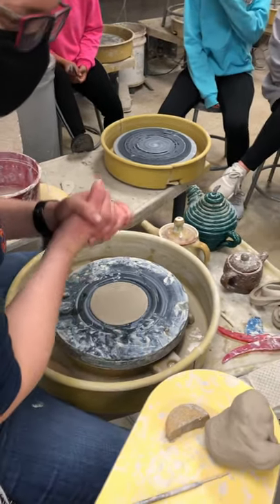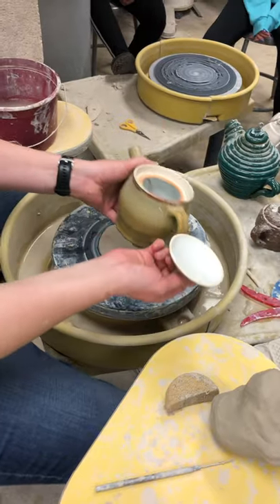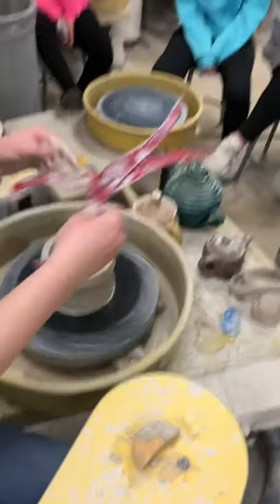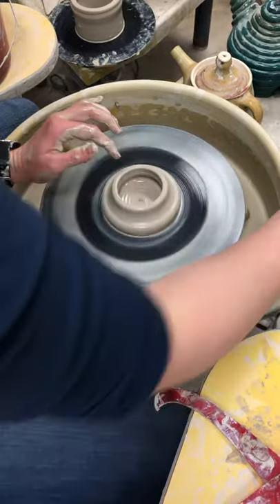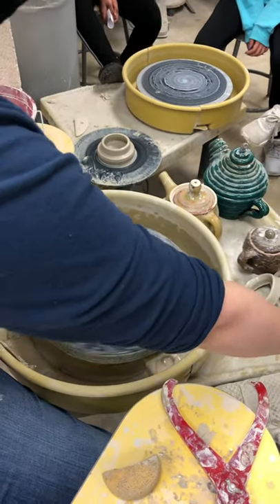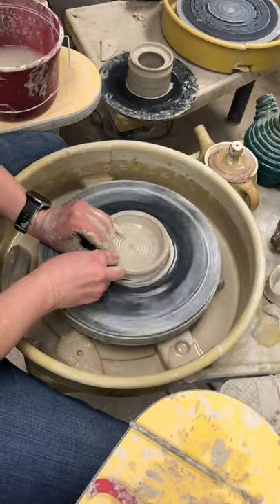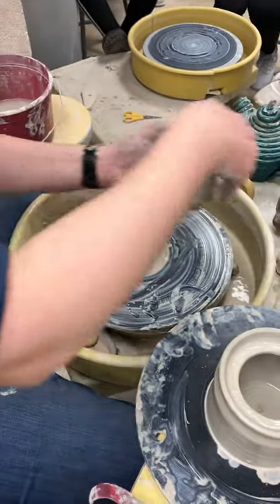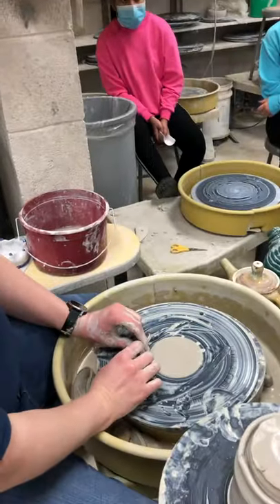Lidded jars (on the wheel) - flange or gallery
Demonstration of making a lidded vessel.  This is the start of our teapot project, make a lidded jar and then add a handle and spout after this has harder up/leather hard.